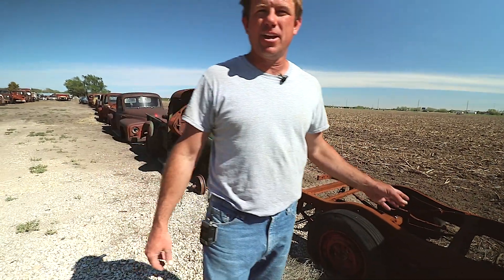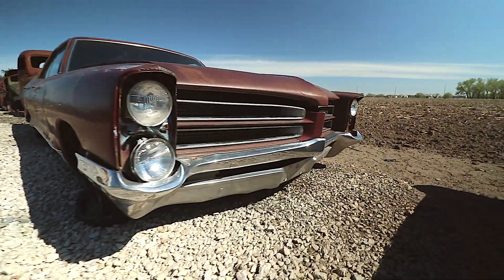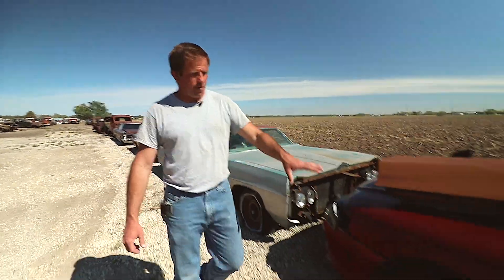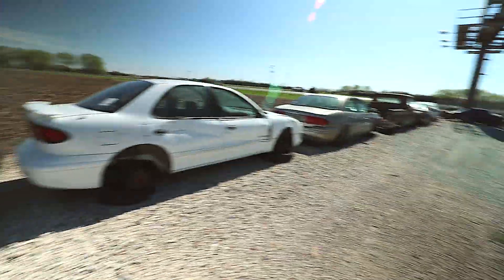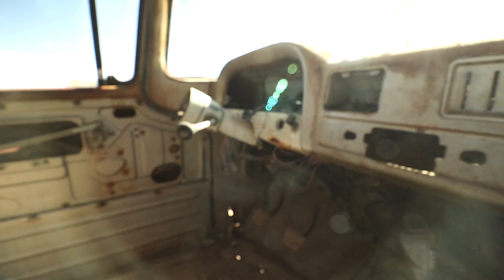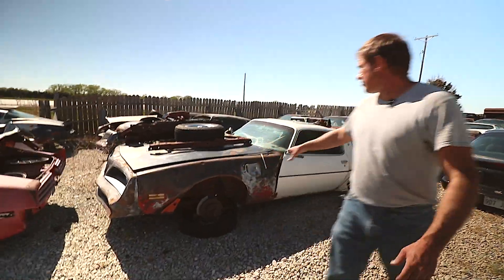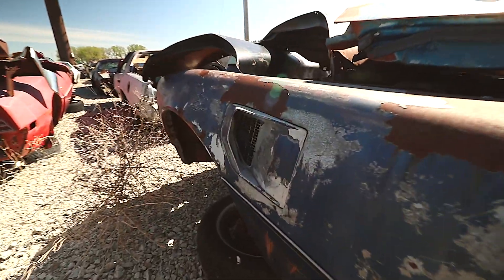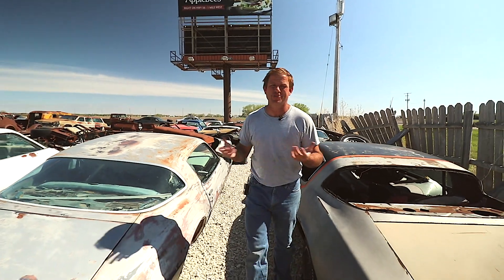Tonight It's The F-Body Section | Nobody's Show | Episode 43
Chad takes a special walk down the edge of the yard before he get's to the F-Body section at the Nobody Else's Yard of over 1,200 vintage and classic cars!!

Make sure you never miss another live episode by tuning into